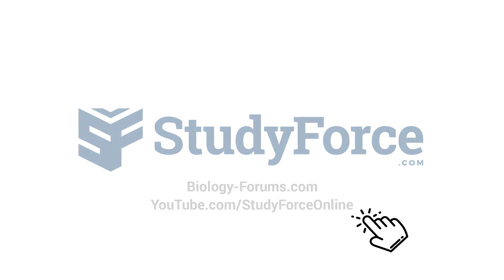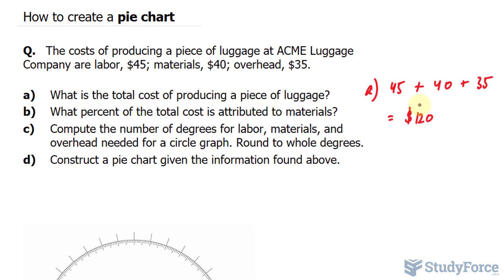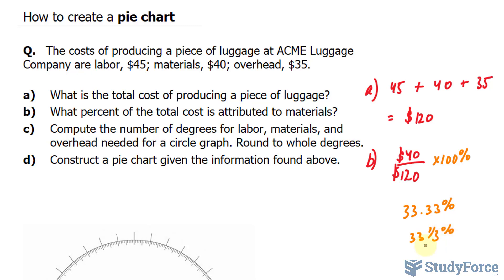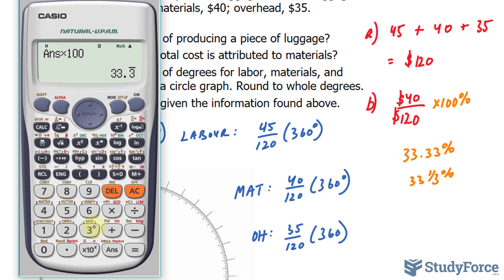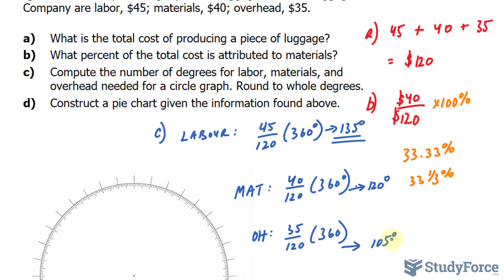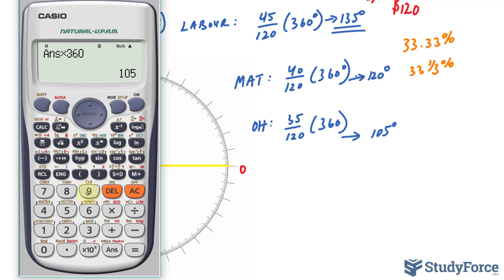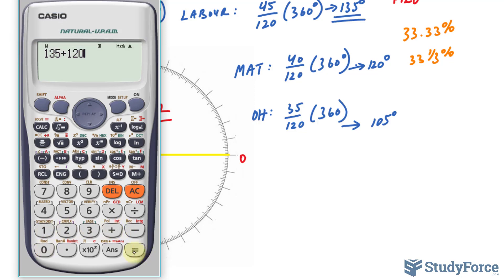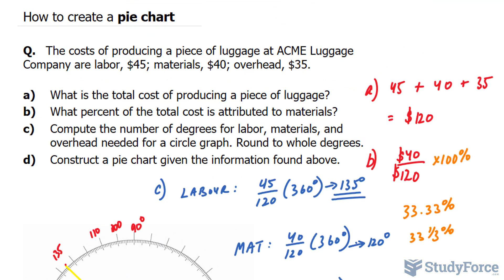📚 Create a pie chart by hand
Q.   The costs of producing a piece of luggage at ACME Luggage Company are labor, $45; materials, $40; overhead, $35.

a)  What is the total cost of producing a piece of luggage?
b)  What percent of the total cost is attributed to materials?
c)  Compute the number of degrees for labor, materials, and overhead needed for a circle graph. Round to whole degrees.
d) Construct a pie chart given the information found above. biology-forums.com